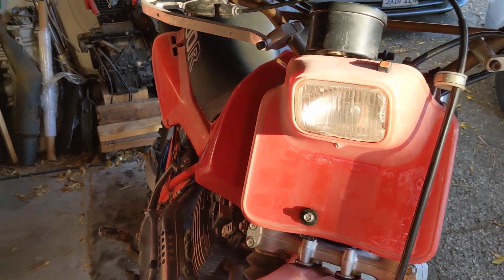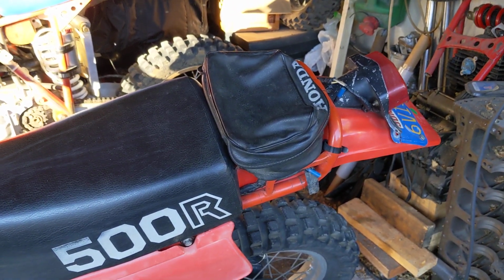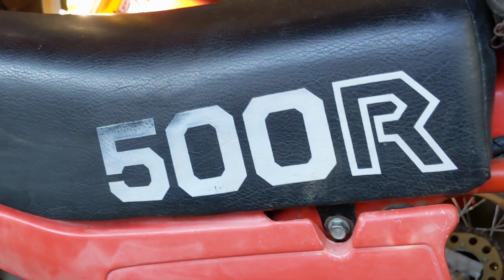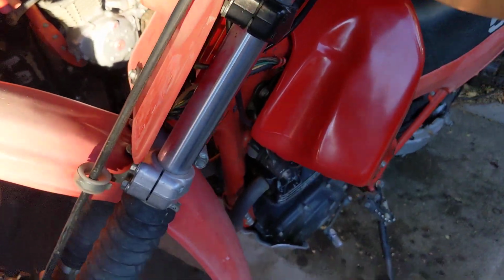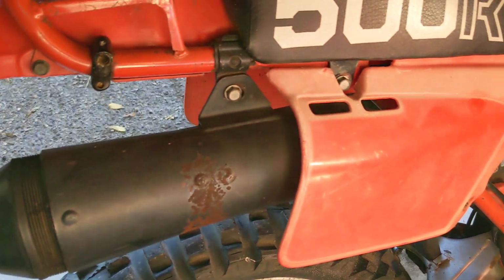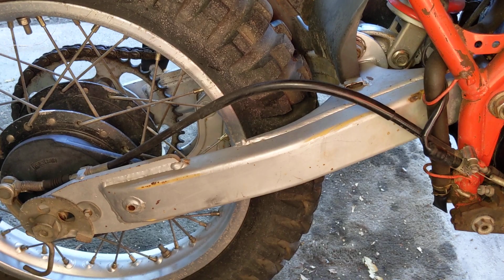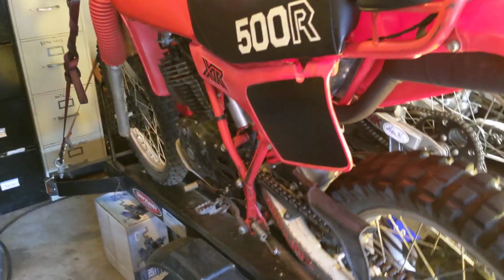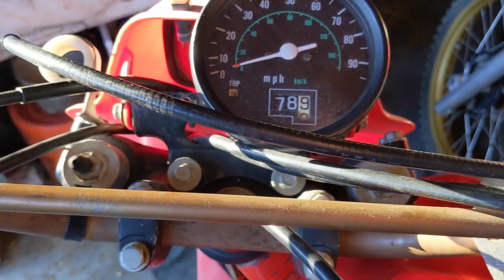1982 Honda XR500R, true survivor, with White Bros performance kit, and a lot more.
Walk around XR500R 1982 no.5.

I am now the second owner only. Large Clarke tank, White Bros performance kit, almost totally unmolested, and best of all, it is plated and current!!